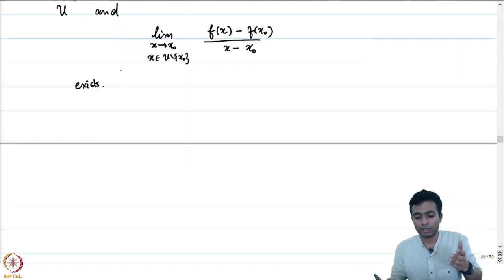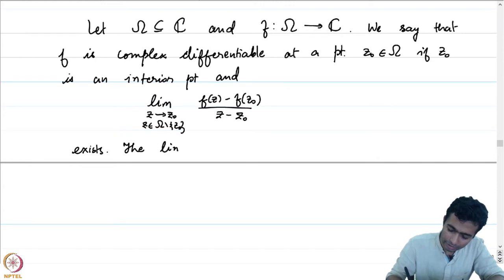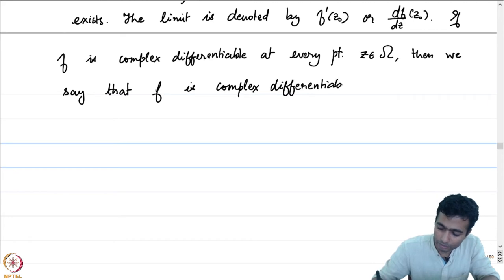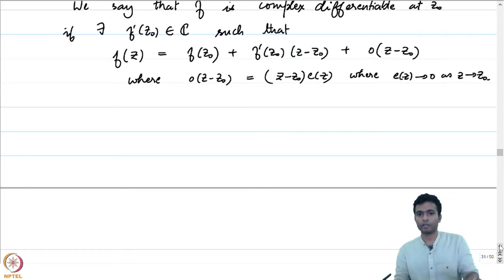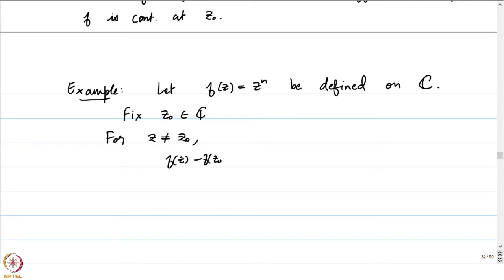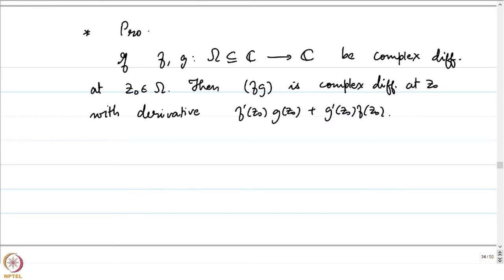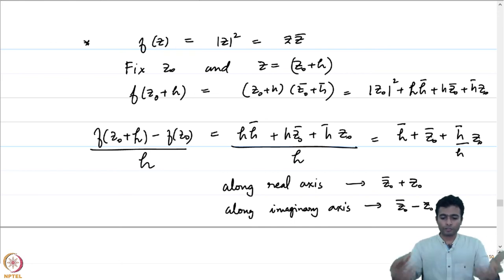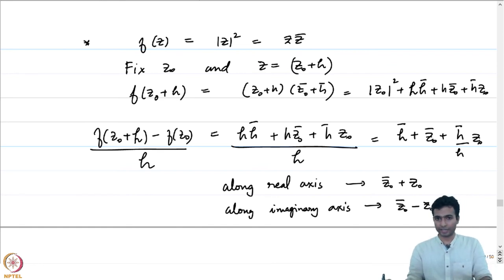Lecture 2.4 - Complex differentiability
Complex differentiability